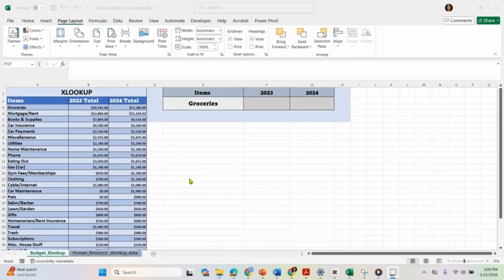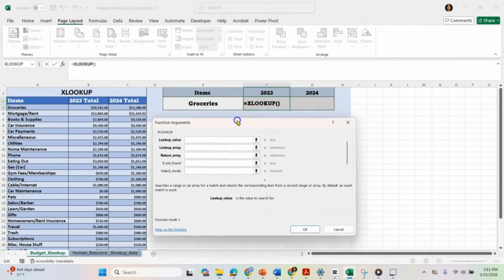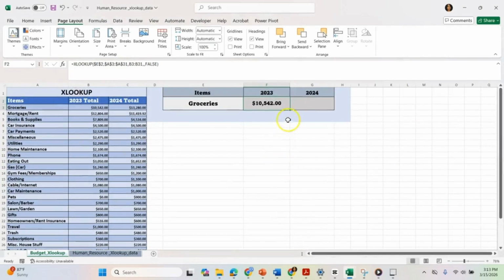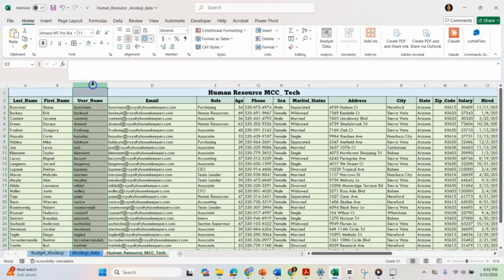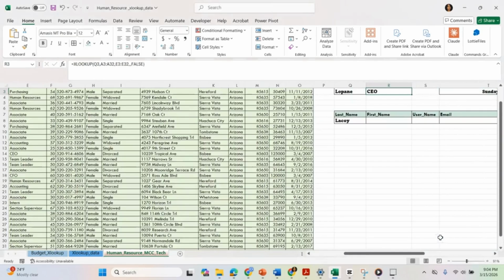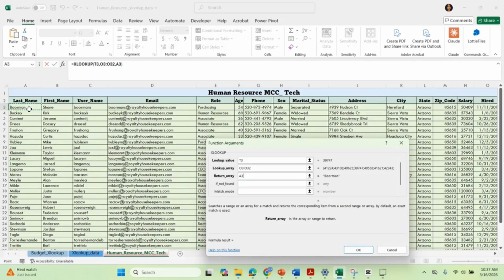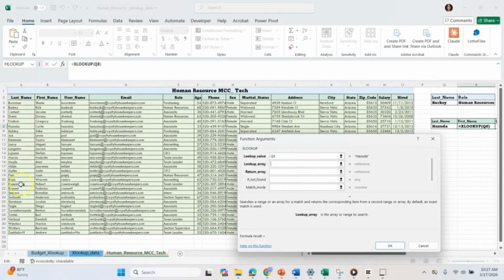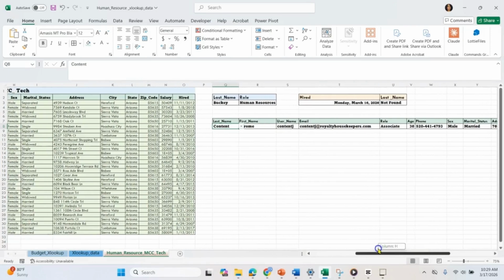Xlookup Tutorial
📊 Excel XLOOKUP Tutorial | The Most Flexible Lookup Function

In this video, you’ll learn how to use XLOOKUP in Microsoft Excel — one of the most powerful and flexible lookup functions available today. Whether you're replacing VLOOKUP or HLOOKUP, or just getting started, this tutorial will walk you through everything step by step.

🔍 What you’ll learn:

How XLOOKUP works

Understanding lookup value, lookup array, and return array

Performing left-to-right and right-to-left lookups

Using XLOOKUP with dates and large datasets

Returning multiple values (entire records)

Why XLOOKUP is more flexible than older lookup functions

💡 This tutorial uses real-world examples, including employee datasets, to help you understand how XLOOKUP can simplify your work and improve efficiency in Excel.